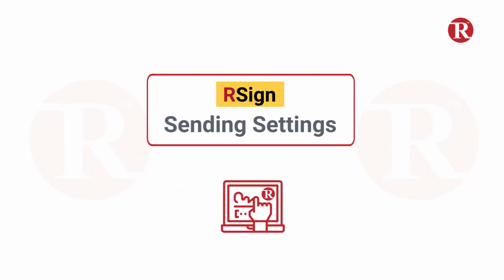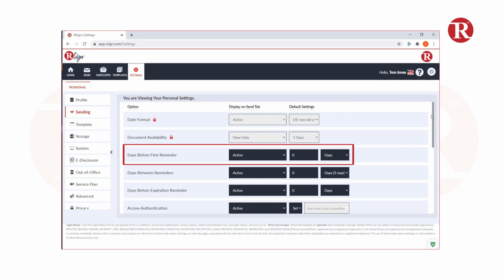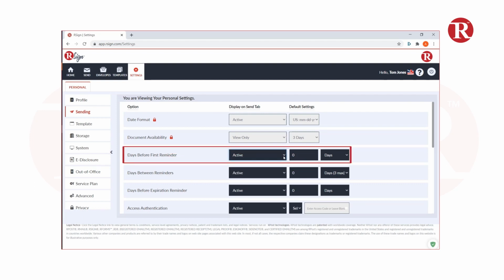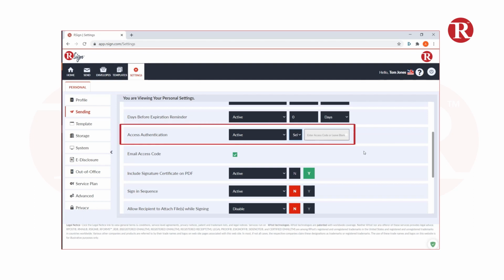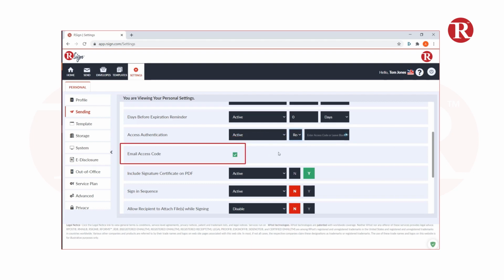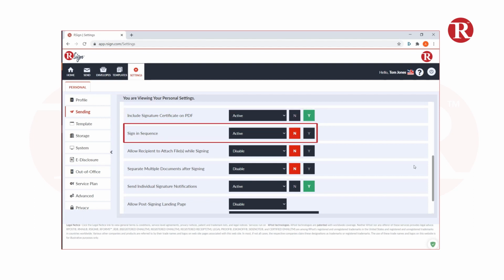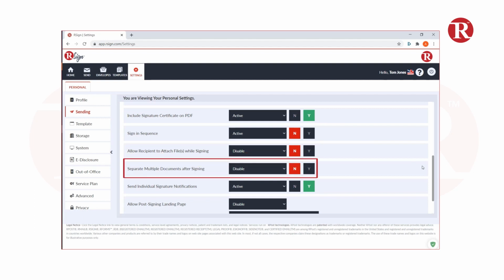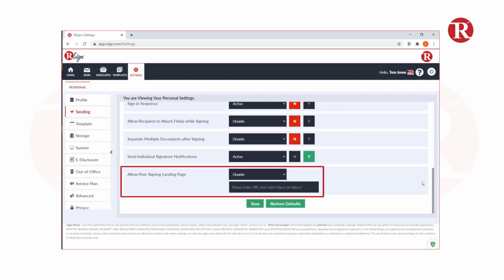RSign Sending Settings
This video reviews the RSign® Sending Settings. These include: Date Format, Document Availability, Days Before First Reminder, Days Between Reminders, Days Before Expiration Reminder, Access Authentication, Email Access Code, Signature Certificate on PDF, Signing Sequence, Allow Recipient to Attach File(s) while Signing, Separate Multiple Documents after Signing, Send Individual Signature Notifications, and Allow Post-Signing Landing Page.